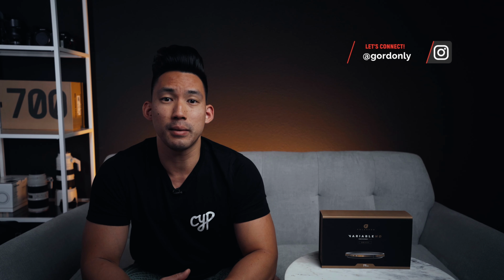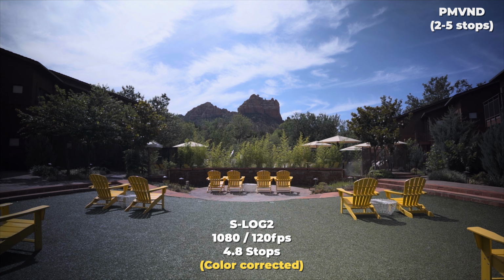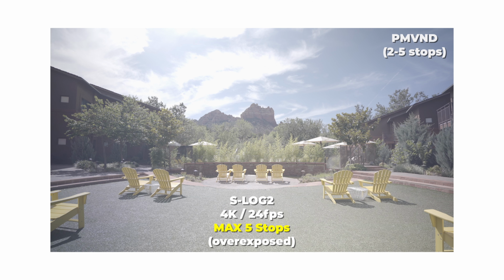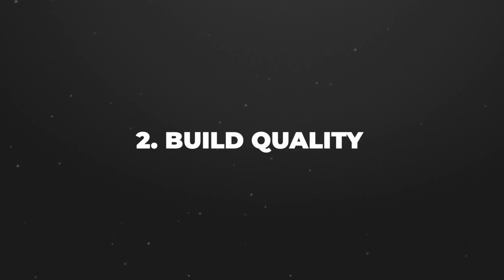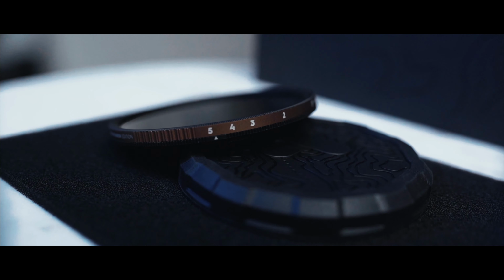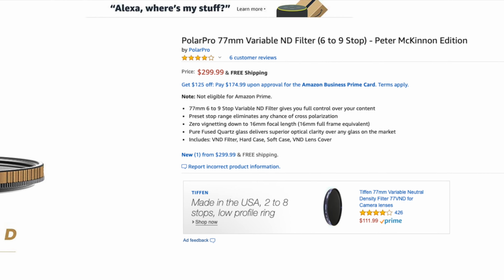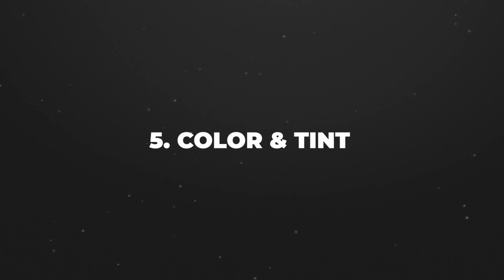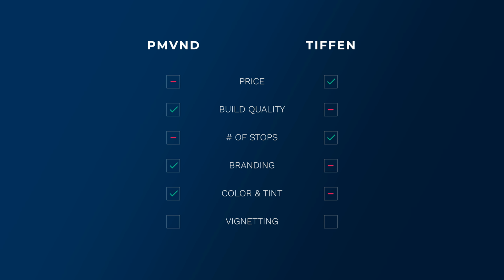PolarPro Peter McKinnon ND Filter Review | PMVND vs Tiffen ND Filters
Ready to SKYROCKET your creative business?

In this video, I will be doing a PolarPro Peter McKinnon Variable ND Filter review.

I will also be comparing the PMVND vs Tiffen Variable ND Filter.

Is the Peter McKinnon Variable ND Filter really worth $300??

Or is there a better budget-friendly variable ND filter to buy?

Watch this video where I show you guys an in-depth test of the Peter McKinnon ND Filter and the Tiffen ND filter!

Let me know what you think the best variable ND filter of 2019 is below!

• LED Tube Lights
• Standing Desk

►WHAT I USE:
• Main Camera
• Vlog Lens
• Lavelier Mic
• External Audio